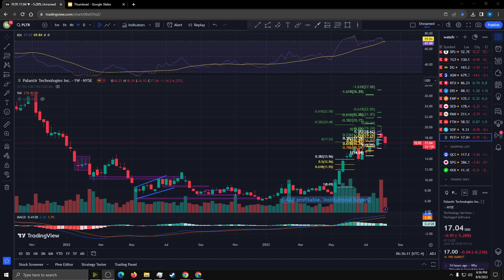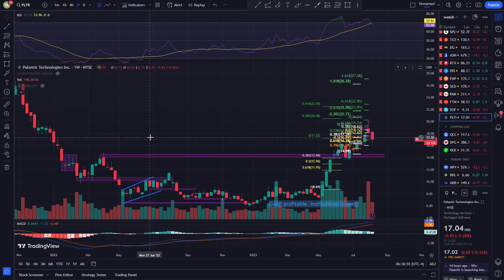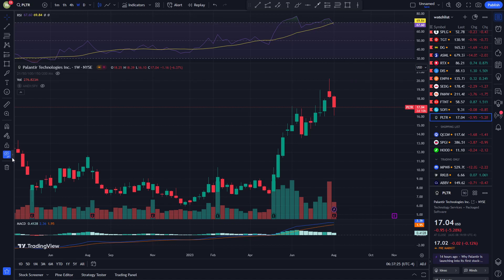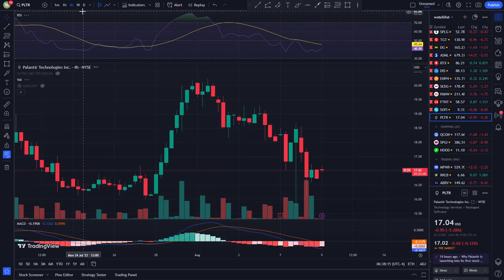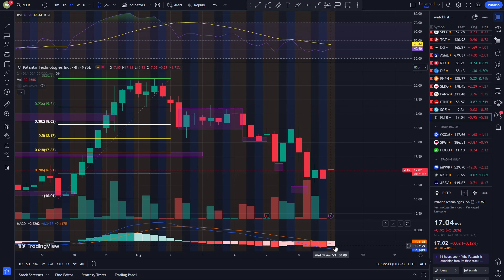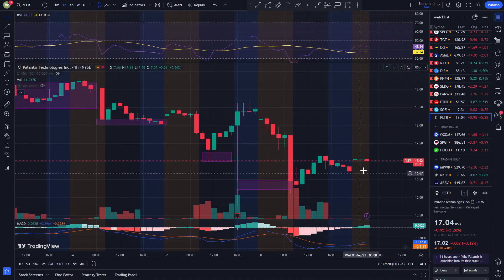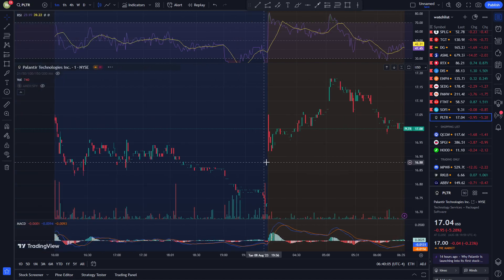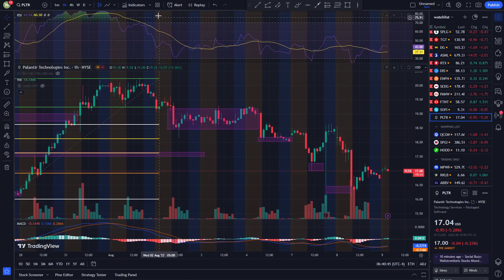PLTR's Weekly Chart // Palantir Technical Analysis August 9 2023